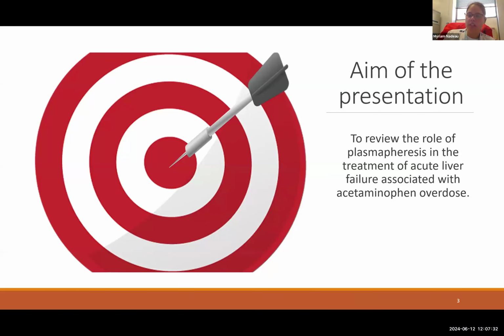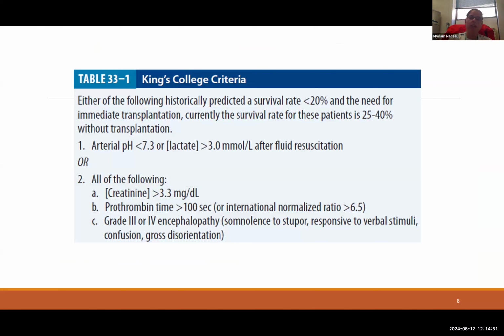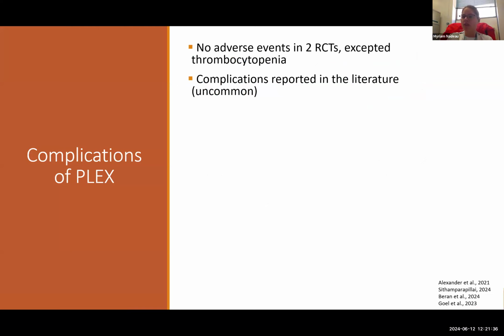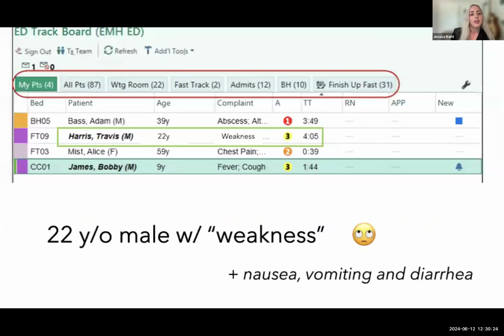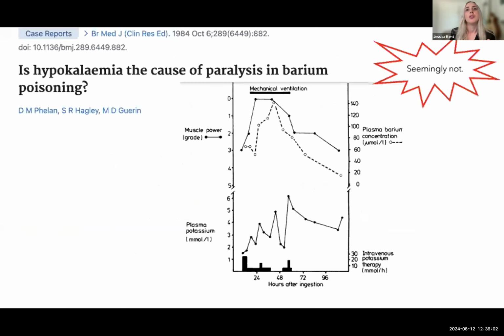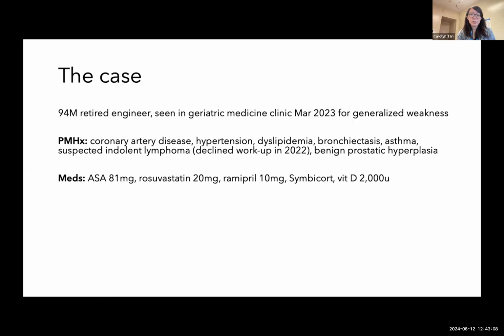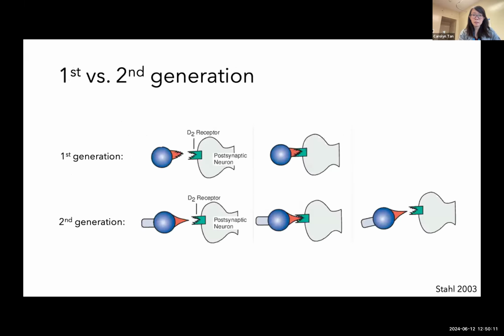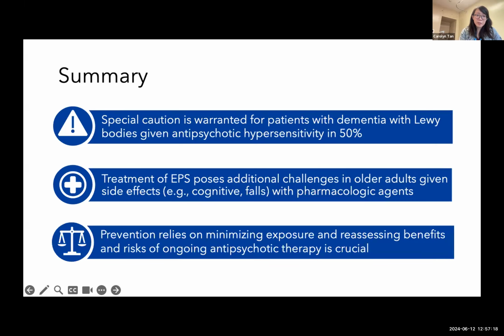Pharmacology: Clinical Pharmacology Case Files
A case-based exploration of clinical pharmacology principles — drug interactions, adverse effects, and therapeutic decision-making through real-world scenarios.

Presented at Scarborough Health Network (SHN) Medicine Rounds.